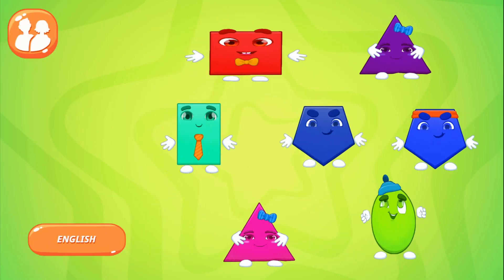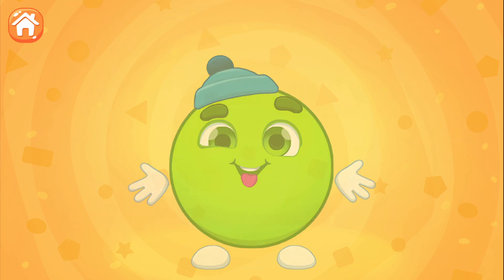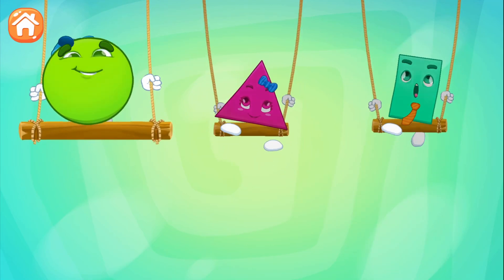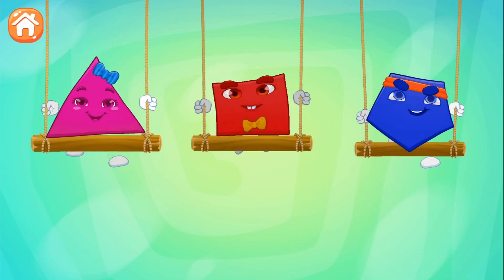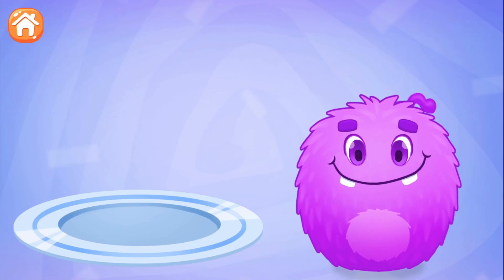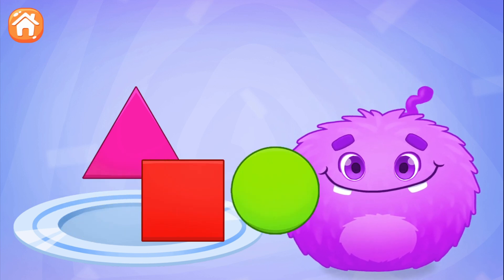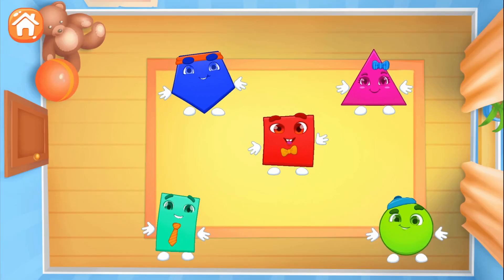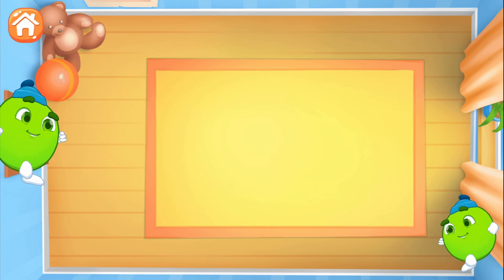Kids geometry shapes for learning! Educational games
“Kids Shapes” educational game for kids, in which kids study geometry shapes.
This kids video describes one of our learning games for kids 2 - 5 years old. “Kids geometry shapes” is an educational game for toddlers of early preschool age - from 2 to 5 years old. This educational kids game will teach your baby 3 - 4 years old to distinguish between various geometry shapes and forms for kids as well as train your kid’s fine motor skills, intelligence, attentiveness, and memory. Let’s learn geometry shapes: shape name, shapes drawing, match shape - with fun, quickly and efficiently!

Main advantages of this educational game “Kids geometry shapes” for toddlers 2 - 5 years old:
- Learning the geometry shapes for kids 4-5 years old  - a circle, a square, a triangle, a rectangle, a pentagon - shape name, shapes drawing, match shape.
- To make geometry shapes for toddlers 3 - 4 years old more visual and memorable, we came up with funny animations. Each shape and form are an amusing and cheerful guy with live facial expressions and funny movements. It will make the study shapes for toddlers the most favorite learning class.
- 6 fun mini-games to check and fix the received knowledge for babies 3 -4 years old:
1) dragging the geometry shapes into the contours suitable for them;
2) creating various items with the help of geometry shapes for kids 2 - 5 years old (a snowman, a roly-poly, a cactus, a fish, a house, a tree, a candy, a truck, and so on);
3) sorting geometry shapes descending on the balloon into the contours;
4) finding a pair for a geometry shape out of a number of dancing forms;
5) pulling out an apple, putting shape puzzles on top of each other;
6) feeding a funny animal with food of different shapes, watching the body shape changes after a certain shape is eaten.
- Learning kids shapes is available in many languages: Russian, English, Spanish, German, French, Turkish and some others. The names of all geometry shapes are pronounced by native speakers with perfect pronunciation and clear diction. The knowledge of new foreign words will be useful for the study of languages in the future for toddlers 3-4 years old.
- Playing the educational game your baby 2 - 3 years old will train fine motor skills, perseverance, memory, attentiveness and other skills necessary for successful schooling in the future.

Thank you for choosing our game for your baby’s education! And enjoy playing “Kids geometry shapes”: shape name, shapes drawing, match shape.

Your opinion is very valuable for us, so don’t be shy to leave your reviews on the App Store and Google Play.